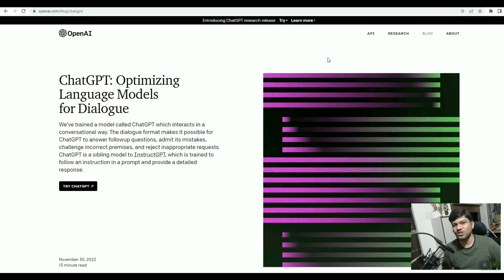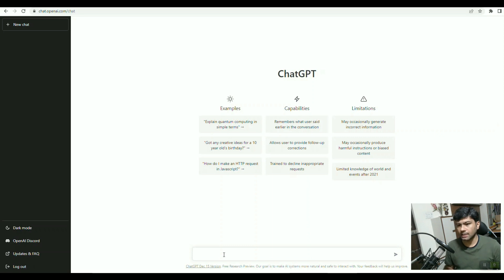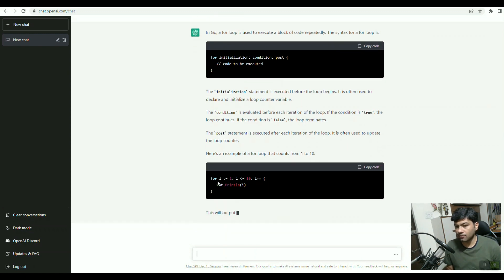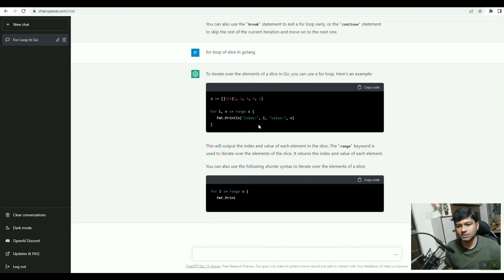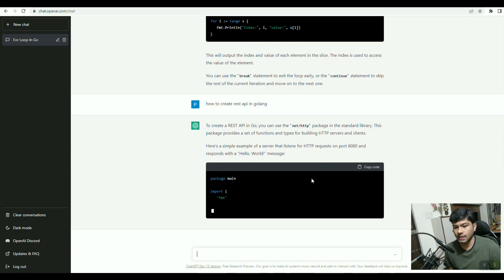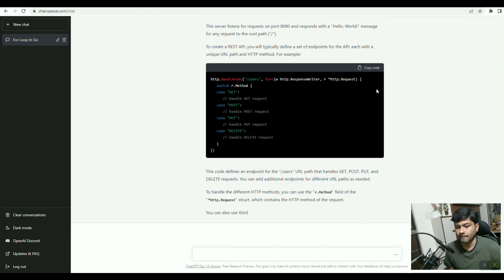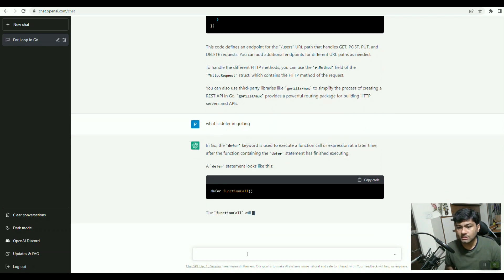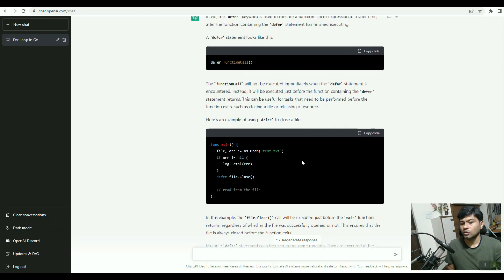Golang : ChatGPT will teach you Go Programming | Learn Go with ChatGPT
In this golang tutorial, we will learn, how we can learn Go Programming concepts using ChatGPT.
ChatGPT is AI-based chatbot that gives us all questions answers in detail.

Content of Go Programming learning using ChatGPT

00:00 ChatGPT introduction
00:43 ChatGPI interface after signup
01:04 for loop in golang - learning using ChatGPT
02:05 for loop of a slice in golang - learning using ChatGPT
03:03 how to create rest api in golang - learning using ChatGPT
04:50 what is defer in golang - learning using ChatGPT
06:24 Thank you notes

About Backend Buddy Channel:
I will share my knowledge about golang programming and backend developments.